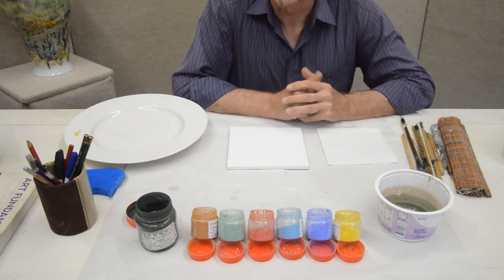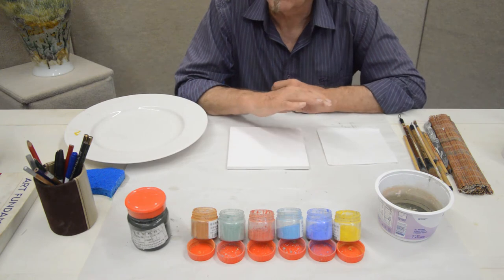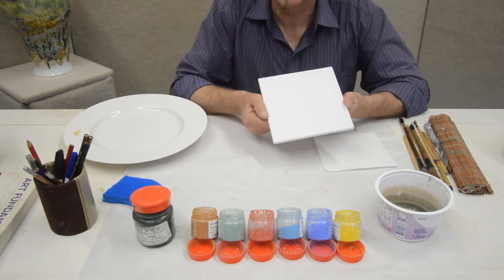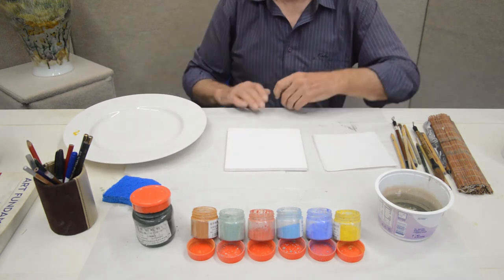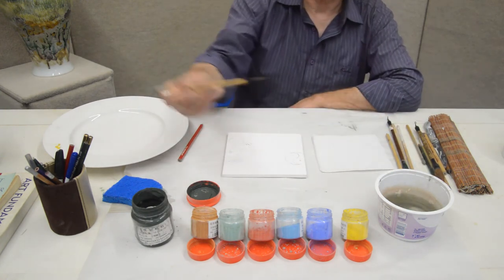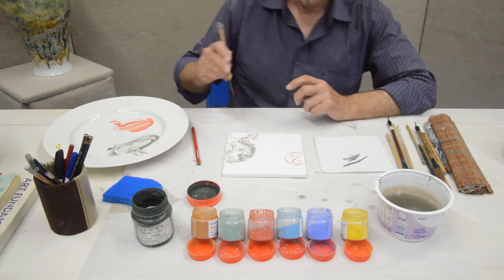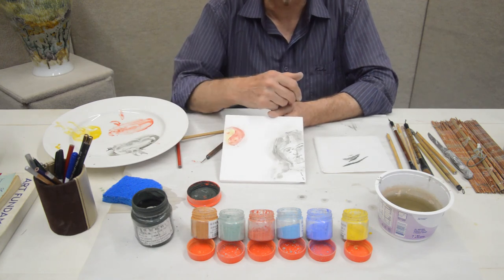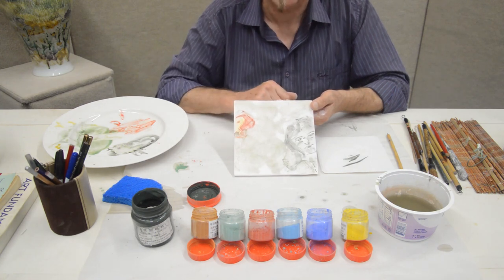Phil Read; Ceramic Mixed Media Artist